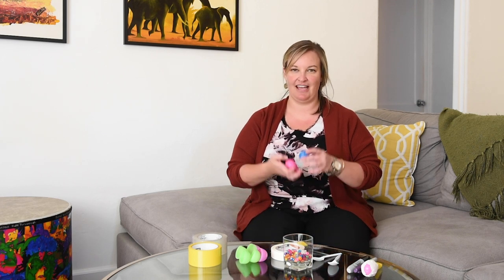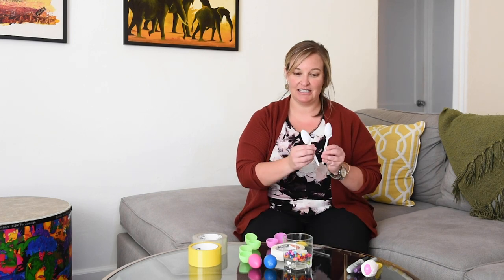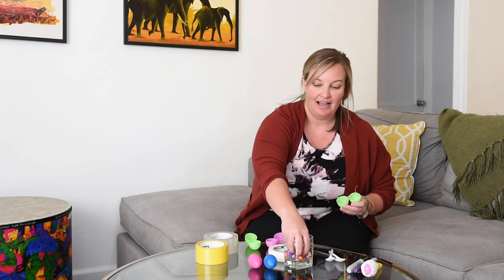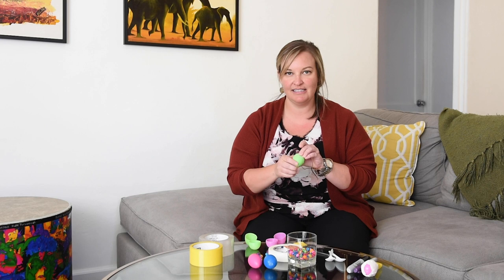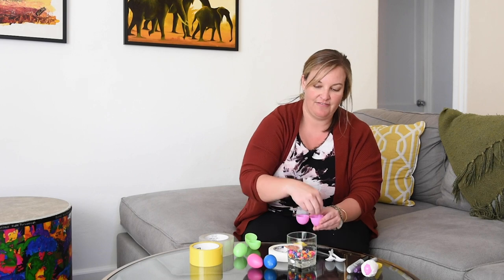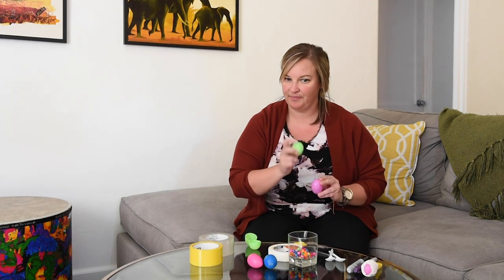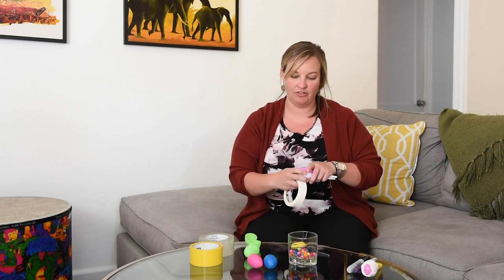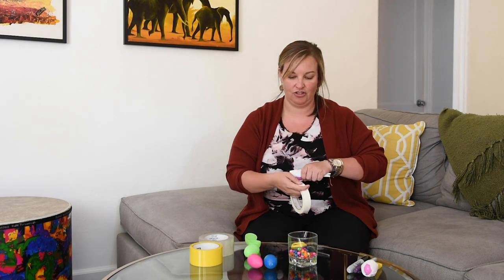DIY Kids Instrument Craft: Maracas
Let’s craft! Create your own maracas with Katie Palmer, MIM’s curator of education, from household and craft supplies you may already have on hand. This easy-to-do activity is perfect for exploring music with your little ones at home.

Join Katie with your kids (ages 0–5) for online Mini Music Makers classes, presented by PNC Bank. You don’t need musical instruments to get in on the fun—we’ll help you make music using everyday items around your house, like these maracas! Tickets starting at $4.